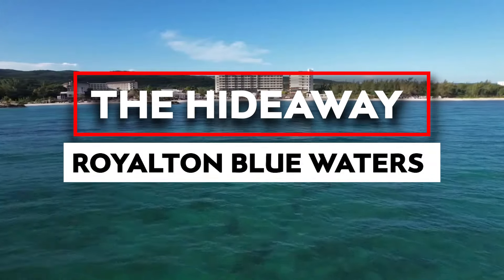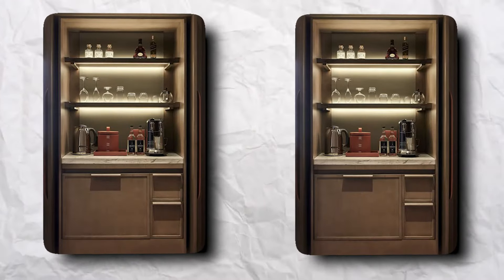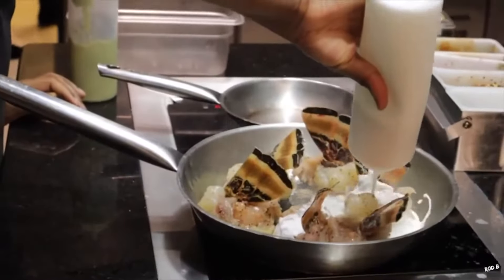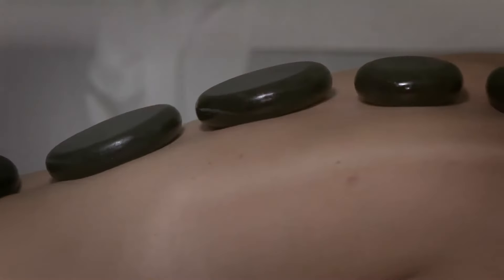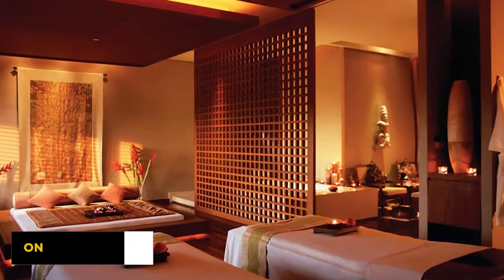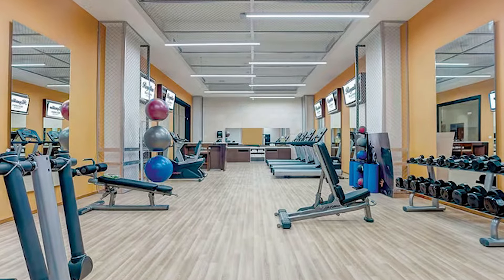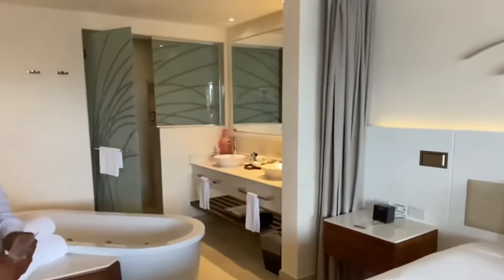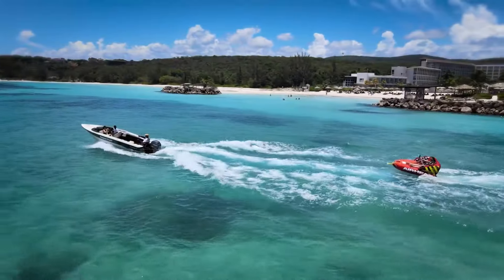Hideaway at Royalton Blue Waters | (HONEST Review & Full Tour)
Hello,
Welcome to Luxscape in this video we will be giving you a full tour and review of the Hideaway at Royalton Blue Waters. This is resort is rated one of the top jamaica all inclusive resorts. If you are planning a stay at The hideaway at royalton blue waters montego bay is a great choice. We also tell you everything you need to know about the royalton white sands.

If you looking to book the best all inclusive in montego bay jamaica then you can watch our videos on the best jamaica all inclusive resorts or all inclusive resorts in jamaica.